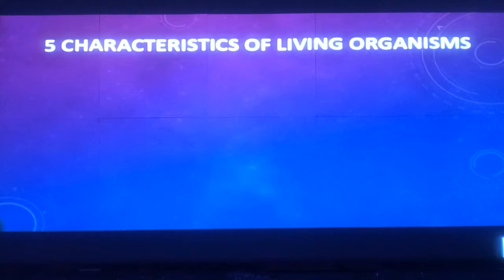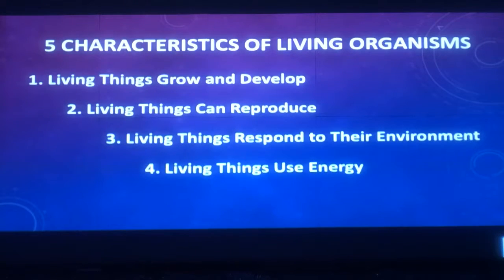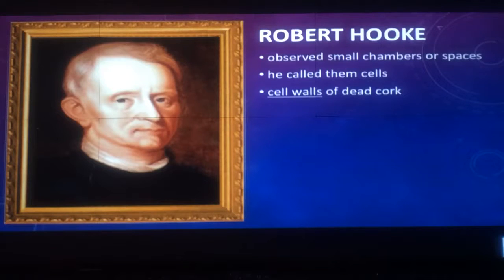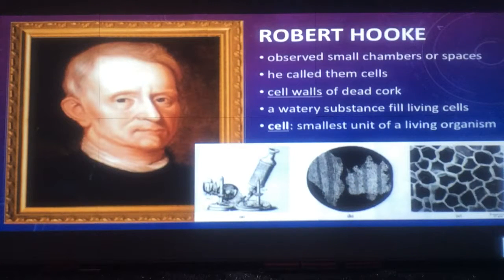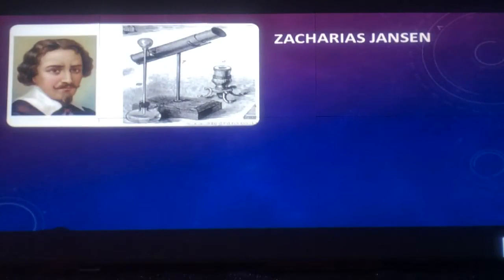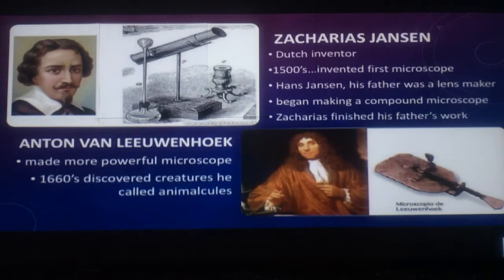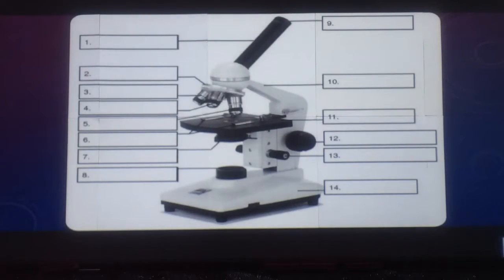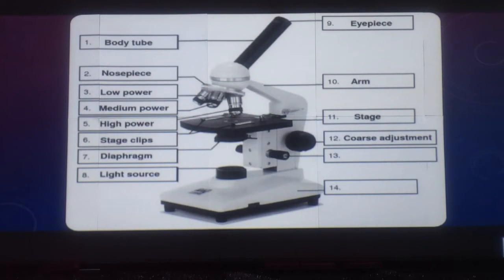lesson 38 part 2 microscopes